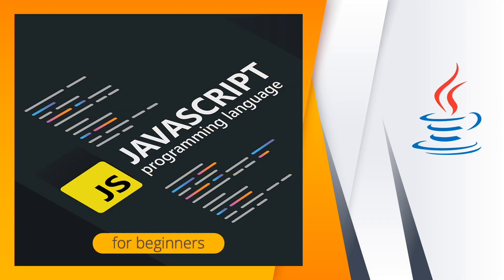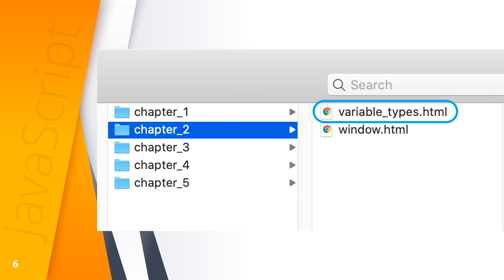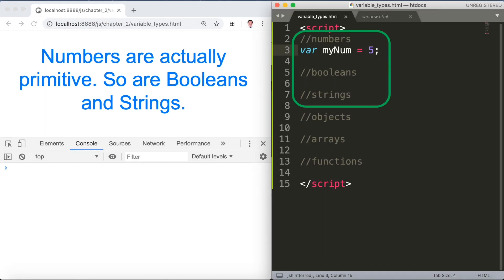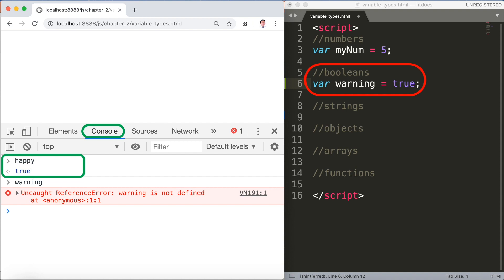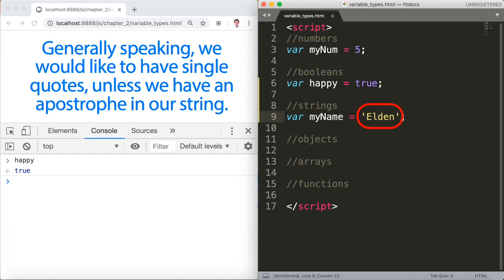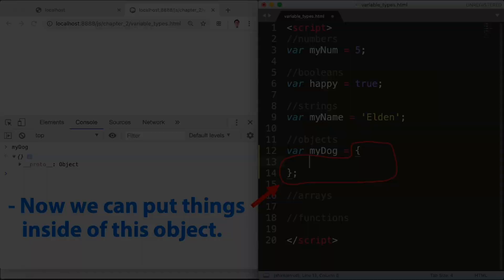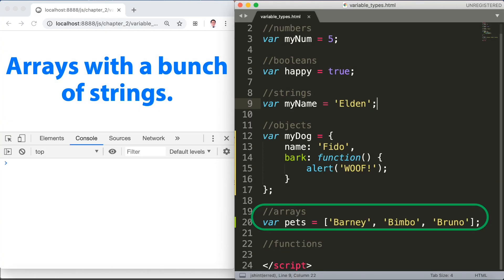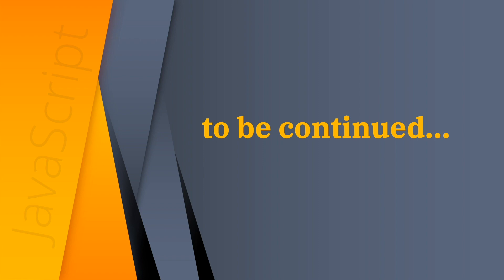Learn JavaScript Lesson 2.2 Variable Types (Part1) | Programming for Beginners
Learn JavaScript Lesson 2.2 Variable Types, Programming Language, Scripting.